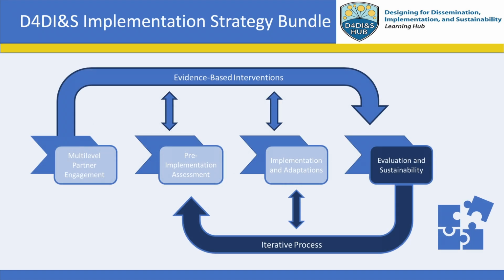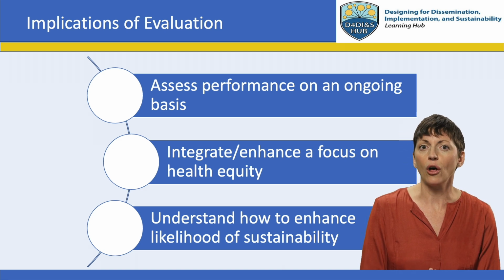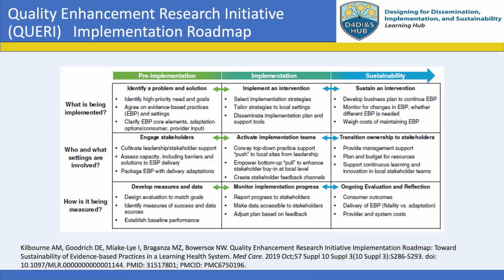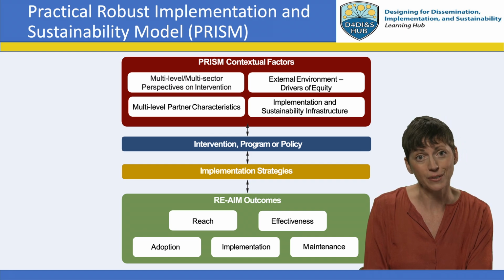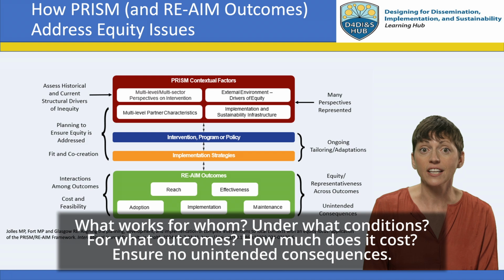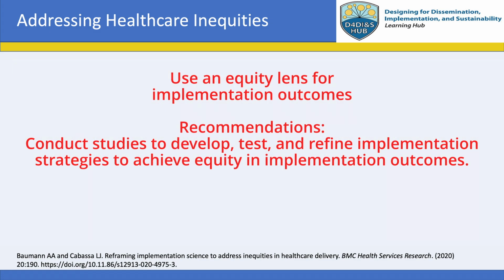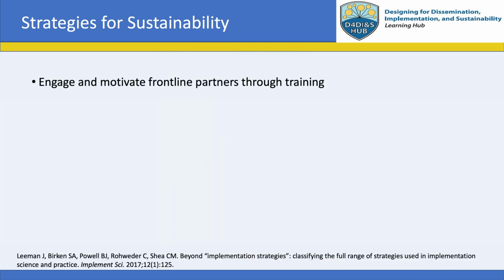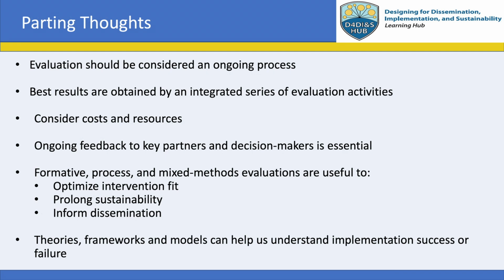D4DI&S Module Four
Program Evaluation and Sustainability